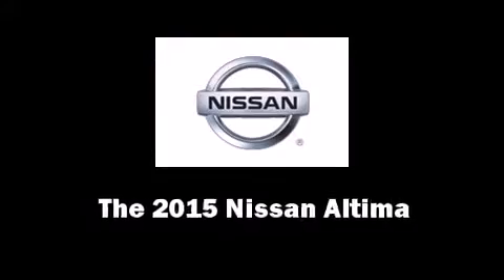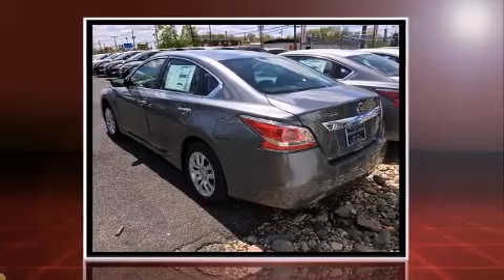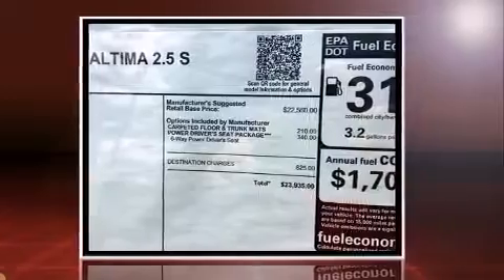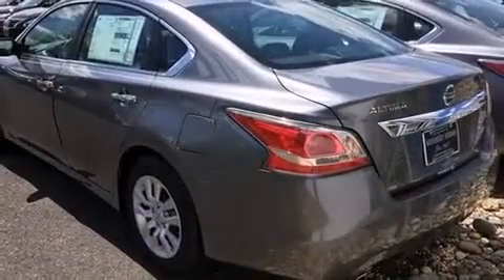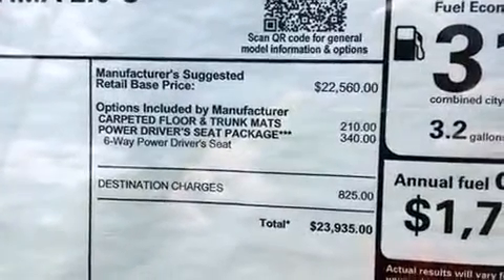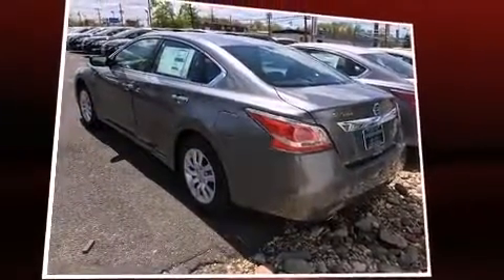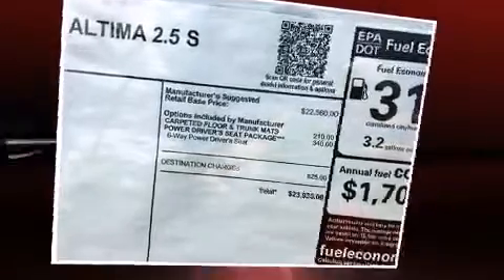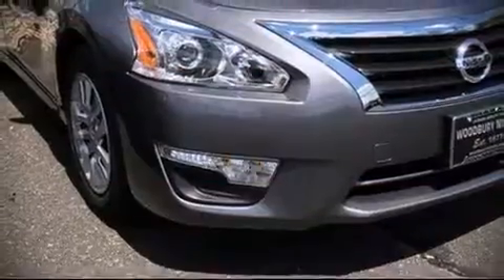2015 Nissan Altima 2.5 S in Woodbury, NJ 08096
Woodbury Nissan

The 2015 Nissan Altima. This 4 door, 5 passenger sedan offers the latest in technological innovation and style. Smooth gearshifts are achieved thanks to the efficient 4 cylinder engine, providing a spirited, yet composed ride and drive. Comfort and convenience were prioritized within, evidenced by amenities such as: front and rear reading lights, a tachometer, speed sensitive wipers, fully automatic headlights, power windows, cruise control, and 1-touch window functionality. Premium sound drives 6 speakers, providing you and your passengers a sensational audio experience. Nissan ensures the safety and security of its passengers with equipment such as: dual front impact airbags, front SIDE impact airbags, traction control, brake assist, ignition disabling, and 4 wheel disc brakes with ABS. Electronic stability control ensures solid grip atop the road surface, no matter how challenging the driving conditions. We know that you have high expectations, and we enjoy the challenge of meeting and exceeding them! Stop by our dealership or give us a call for more information.